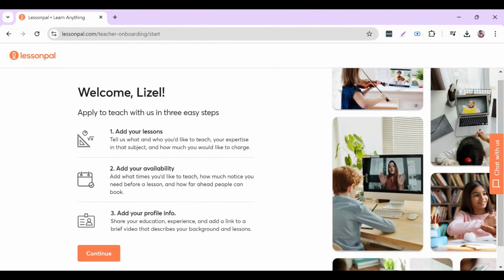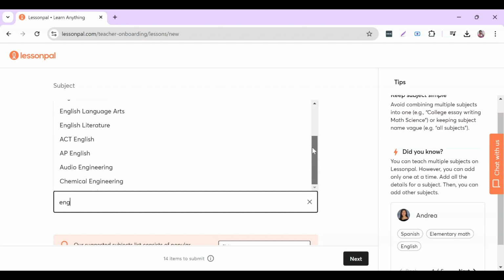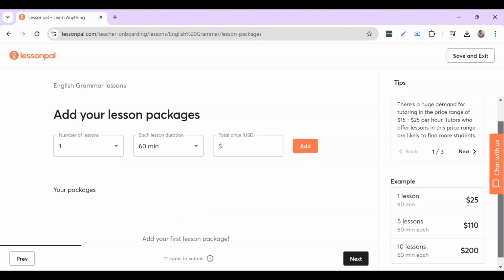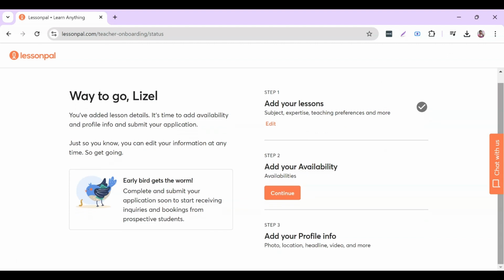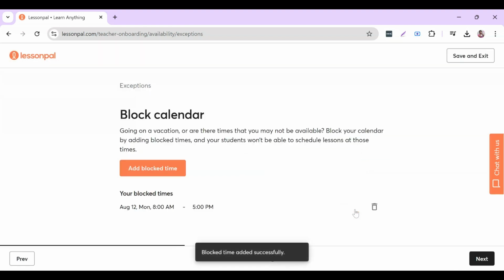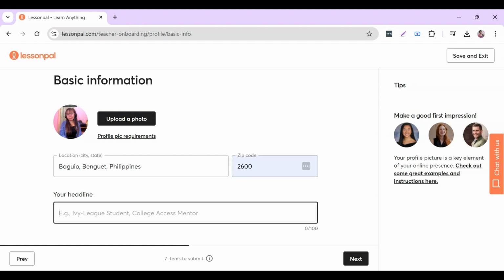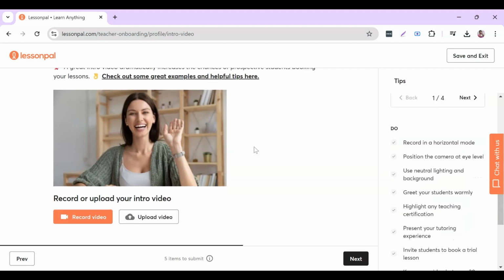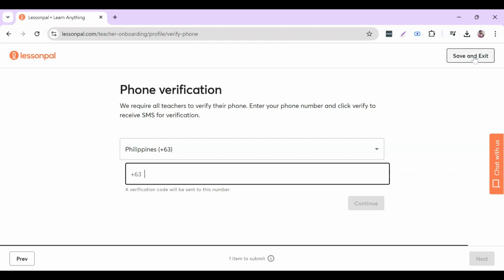Be an ESL Teacher with NO INTERVIEW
This video contains my experience in applying as an ESL Tutor for Lessonpal. I hope this helps you start your career in this platform.